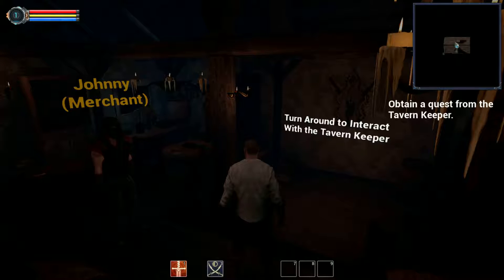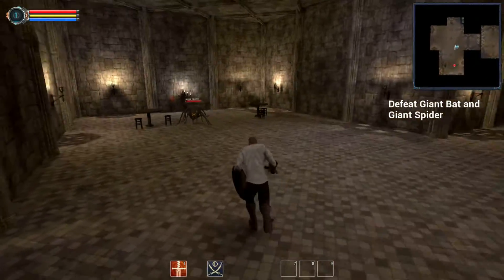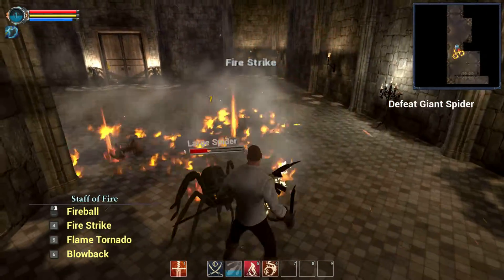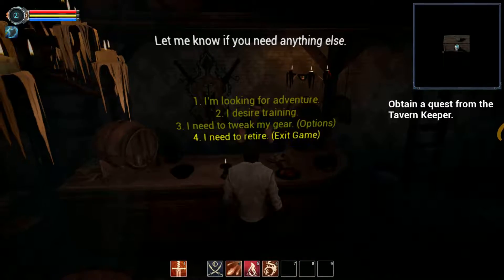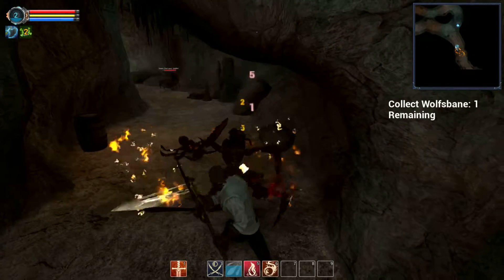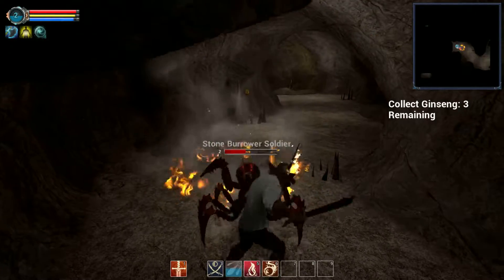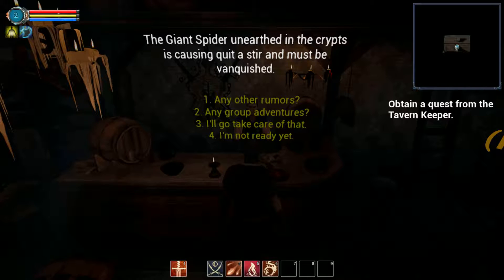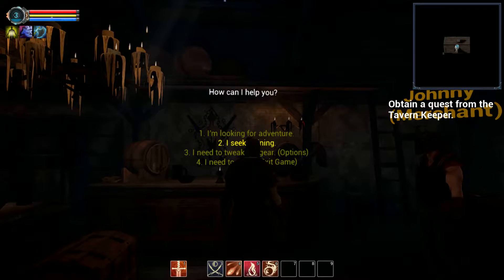Lets Play Prevent The Fall #1 with GGJay Gaming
Hello one and all , and welcome to my newest series to the YouTube channel , What is This , were we do certain play through on games and at the end of the play through we rate it out of 5